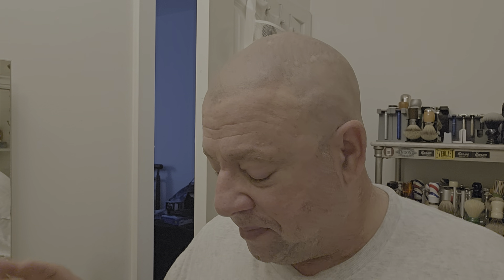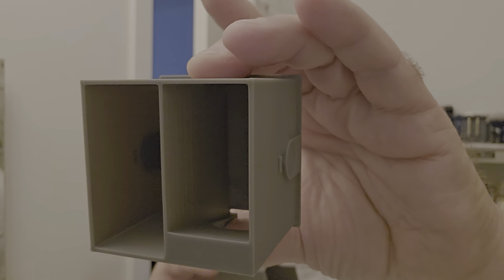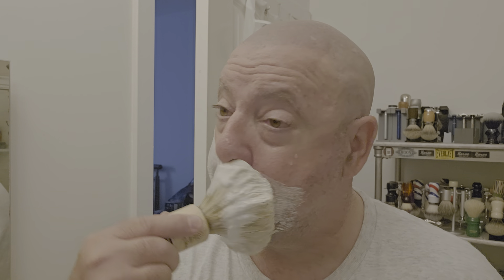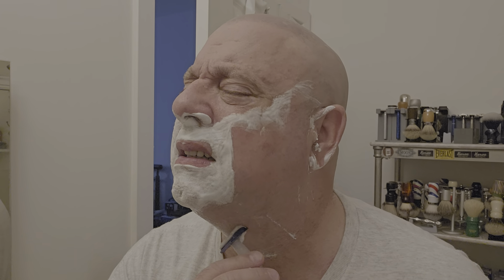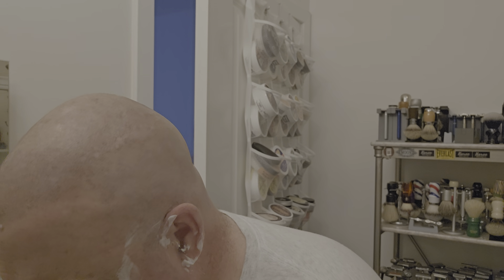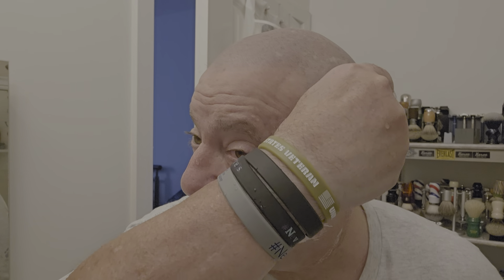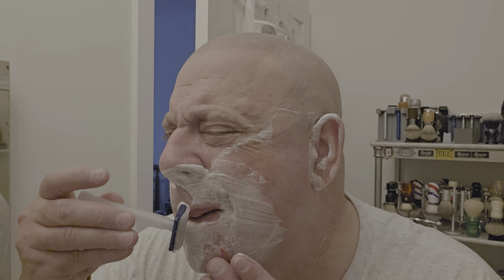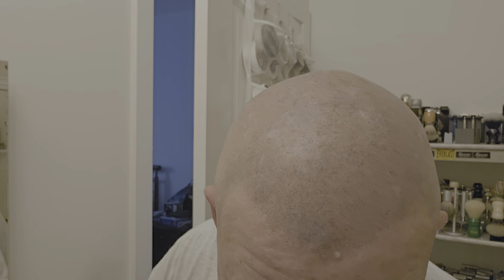Superior Cuts 3D Printed DE/Jordan's Summer Ale Soap/Shaving Factory Boar Brush - See links below!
Superior Cuts: